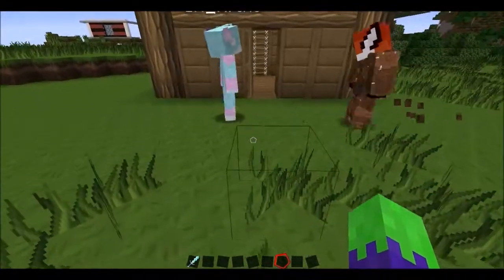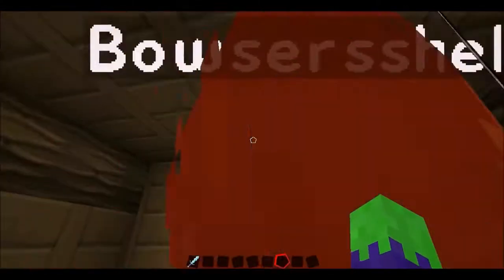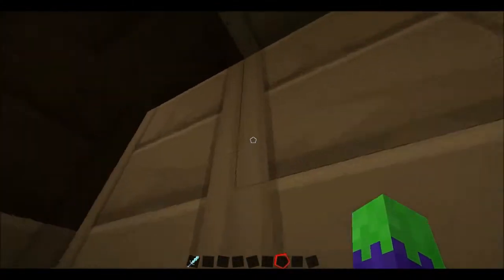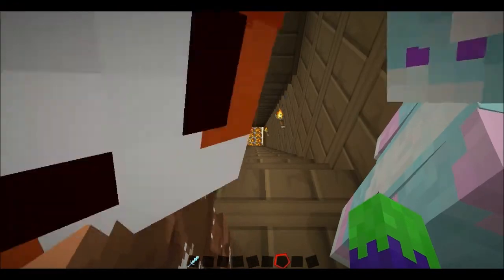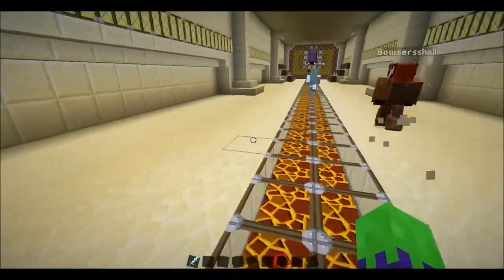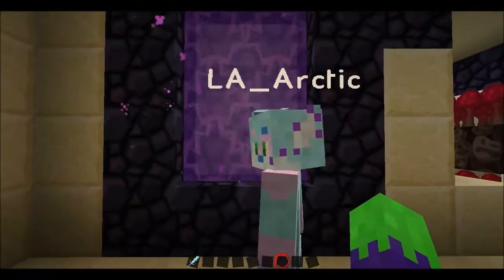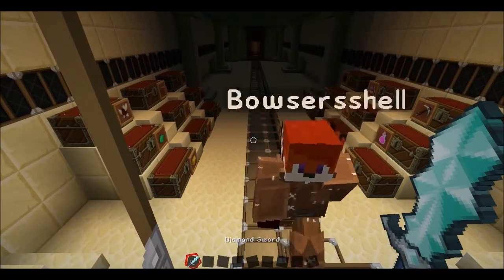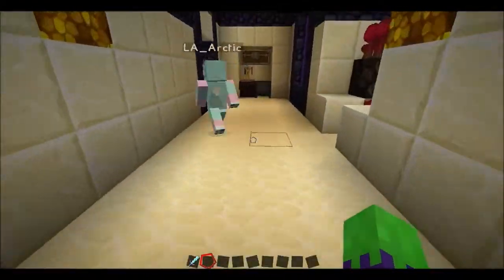Kay Kam: Minecraft Let's Play #6 - The Great Cake Chase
Rouge, Cassius and Kay continue their tour of the KiteGamers 'DandyCraft' server :D

~Kay